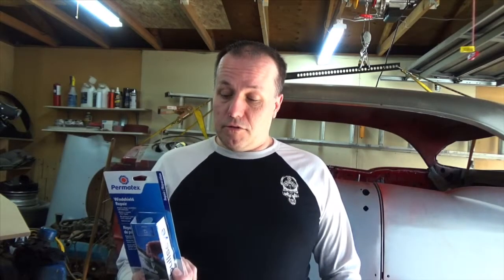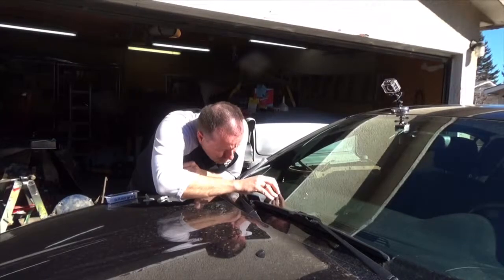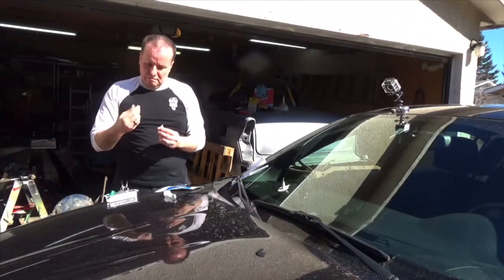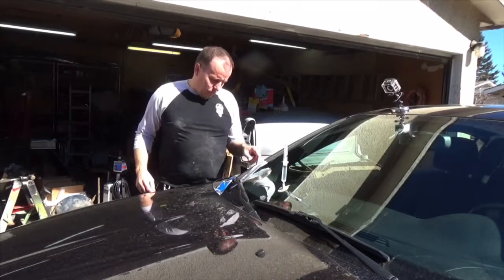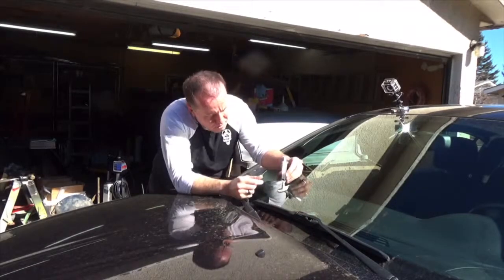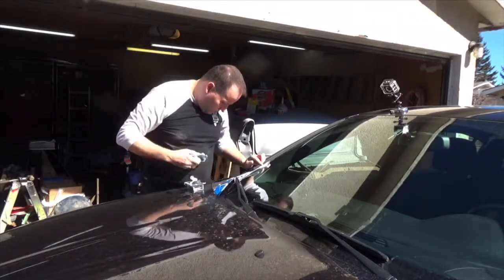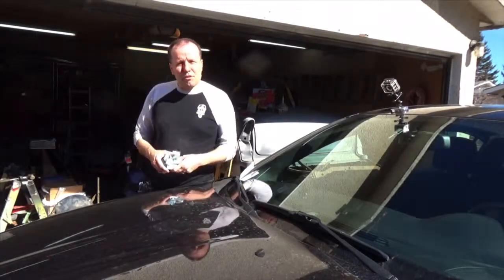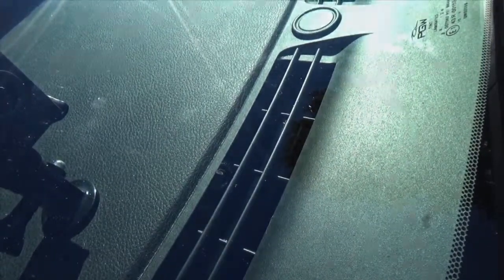Windshield Repair: Just A GearHead Ep 41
In this episode I do a rock chip repair on the Chrysler 200